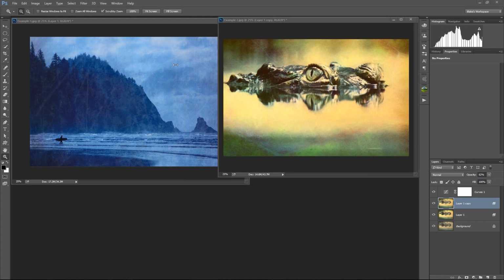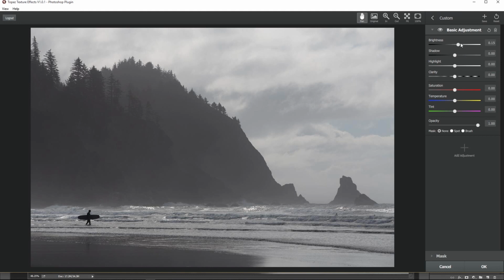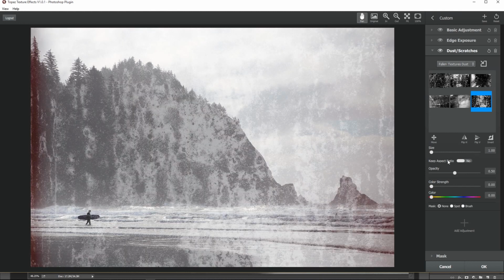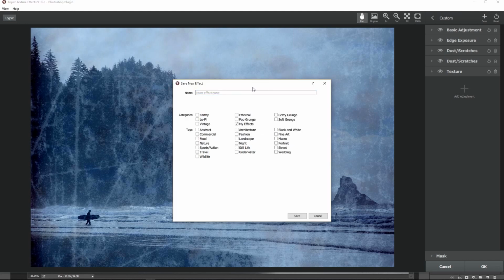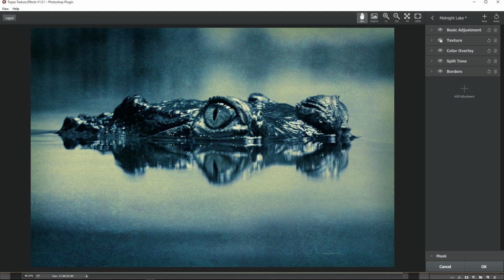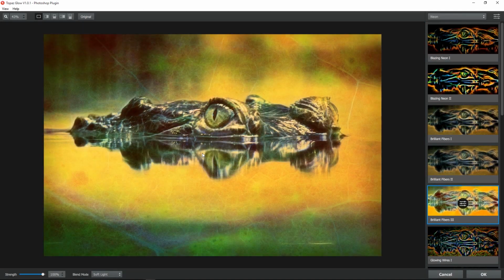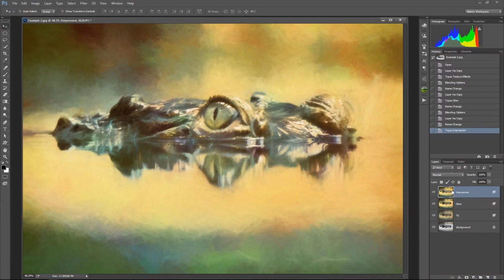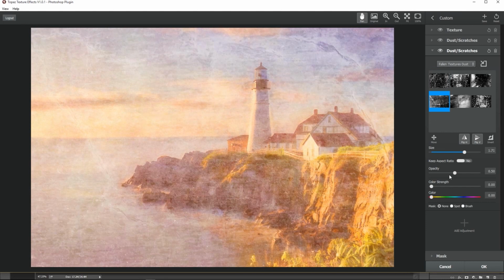Building Your Workflow Workbench, presented by Blake Rudis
Join us with our guest, Blake Rudis, as he gives you guidance on how and when to integrate Topaz Texture Effects into your photo post processing workflow workbench!